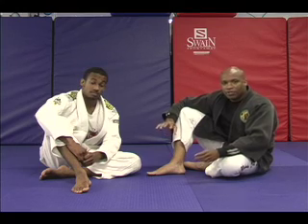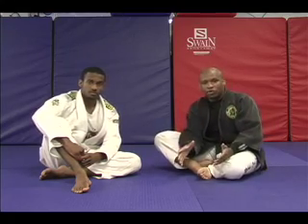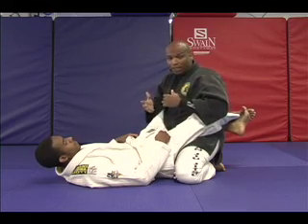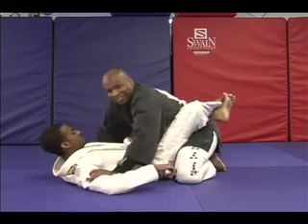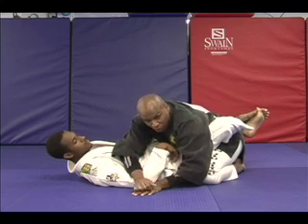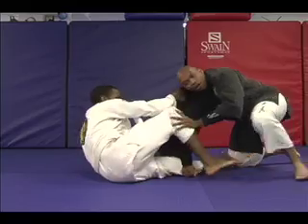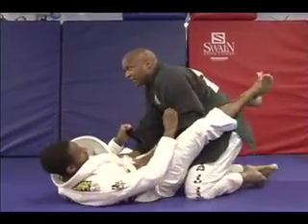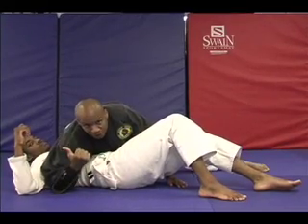Brazilian Jiu Jitsu - 10 BJJ Common Mistakes & Mat Attitudes (Resting in the Wrong Position)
Have you ever noticed that with all the grappling techniques and videos that are available to a grappler these days that most of them (if not all) spend more time showing you how to do a technique instead of

- When you should (or shouldn't) use a technique
- Why you should (or shouldn't) use the technique during a match
- Where's the best place, time or mindset to have when using a certain technique or training with a certain type of opponent and who's the best type of opponent to use it against

That's what is missing from most grappling instruction... too much grappling technique and not enough mat strategy. That's why so many grapplers never improve.

The first video is "Resting in the Wrong Position (Part 1)" is a two-part mistake (covering both top and bottom positions). So, watch the video, post a comment telling me if you like (or hate) the video, and then try it in class.